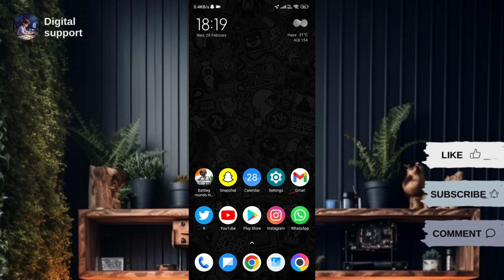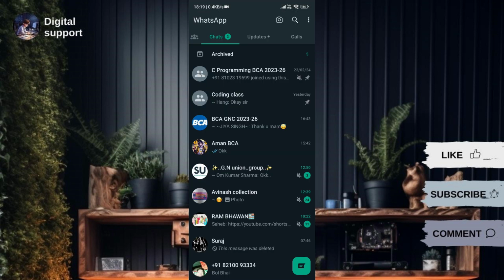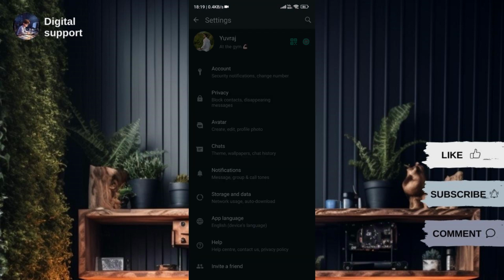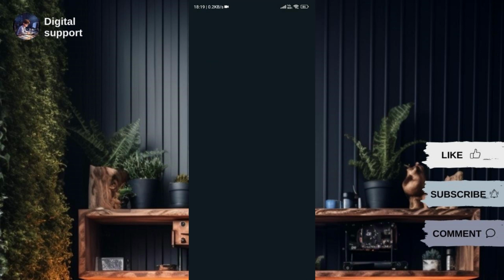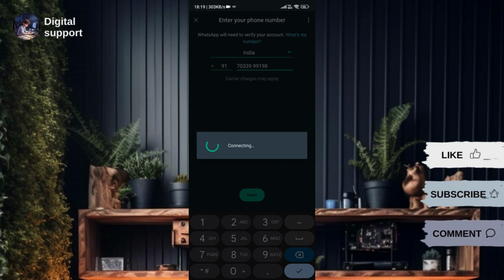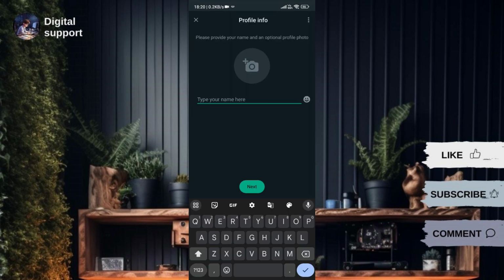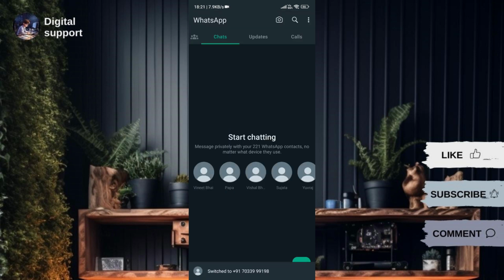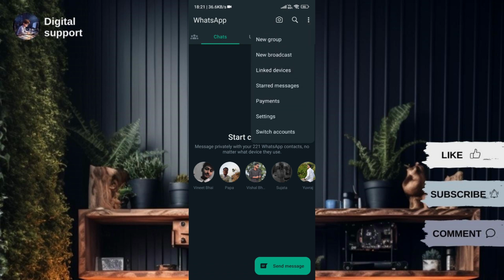How to Activate 2 WhatsApp Accounts in One WhatsApp App (2024 New Feature)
How to Activate 2 WhatsApp Accounts in One WhatsApp App

In this video I'll show you how to Activate 2 WhatsApp Accounts in One WhatsApp App. The method is very simple and clearly described in the video. Follow all of the steps & Activate 2 WhatsApp Accounts in One Phone

How to Activate 2 WhatsApp Accounts in One Mobile